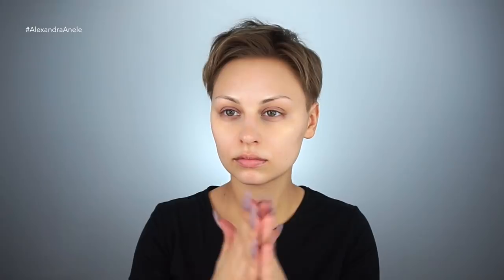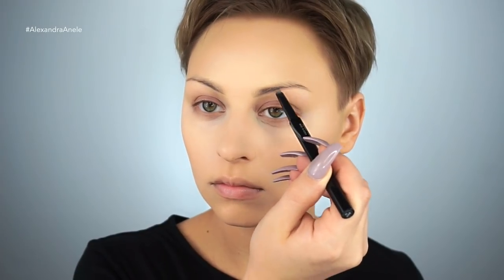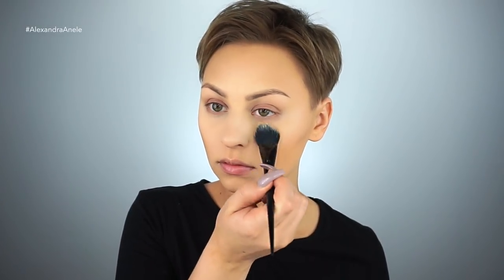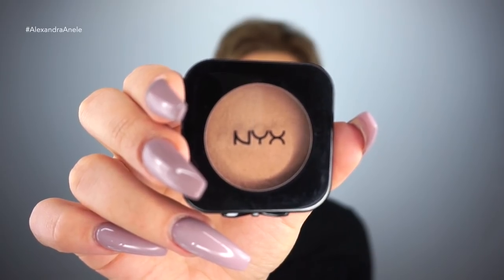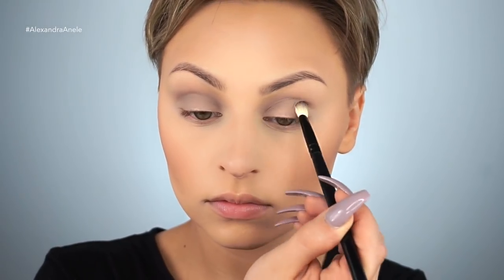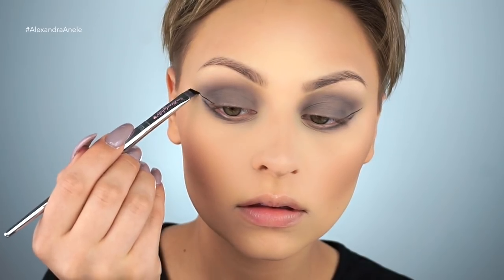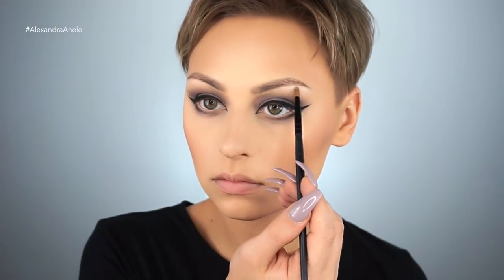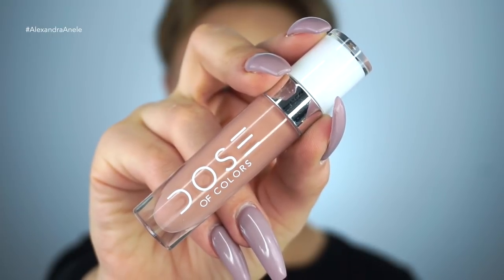Sophia Loren Cat Eye Makeup Tutorial | Alexandra Anele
Hey guys!

I received SO many requests for a Sophia Loren makeup tutorial, so I finally decided to do it! I recreated her classic old hollywood, cat eyeliner with a nude glossy lip. This dramatic liner enhanced her already exotic features by elongating and lifting her eyes.

If you decide to recreate this look and post photos please tag me!

A great source for a Sophia Loren look  is Lisa Eldridge.

PRODUCTS USED

Smashbox Cosmetics Photo Finish Light Primer
Smashbox Cosmetics Photo Finish Pore Minimizing Primer
Maybelline Fit Me Matte + Poreless Foundation 125
Tarte Shape Tape Concealer Fair + Light Neutral
Tony Moly Easy Touch Auto Brow Pencil Brown
Make Up For Ever Brow Pencil No.40
Natasha Denona Sculpt & Glow Palette (similar powder)
Kat Von D Beauty Setting Powder
NYX Cosmetics Nude 'tude Blush
Stila Cosmetics Eyes Are The Window Palette - Mind
Natasha Denona Work & Set Cream Eyeliner
Rimmel Exaggerate Eyeliner Nude
Kat Von D Beauty Shade + Light Eye Palette
L'Oreal Telescopic Carbon Black Mascara
Blinking Beaute No.3 Lashes
NYX Cosmetics Nude Beige Lip Pencil
Make Up For Ever Artist Rouge Creme Lipstick C105
Dose of Colors Undressed Lipgloss

Loving Tan
CODE: VanityA - Free mit

FAQ's

A I used to always film with my iPhone but now I'm using the SONY A5000 to film and take most of my photos.

Q Lighting?
A I filmed my earlier videos in front of my living room window but I now use a ring light and two umbrella soft lights.